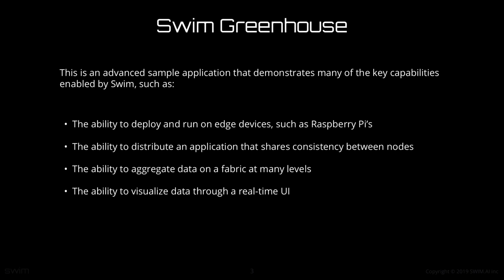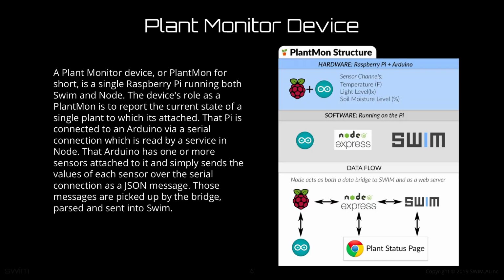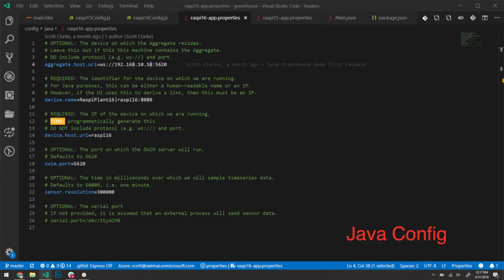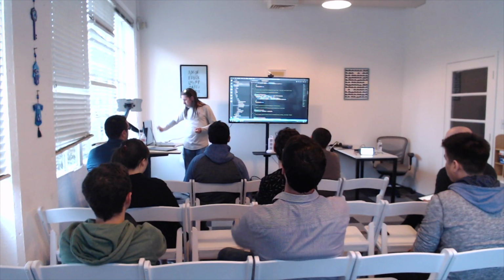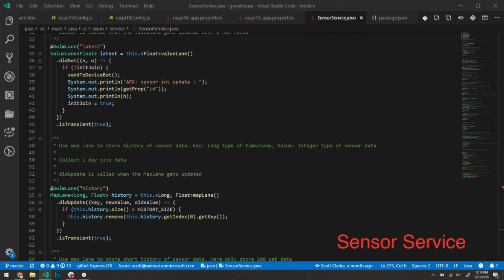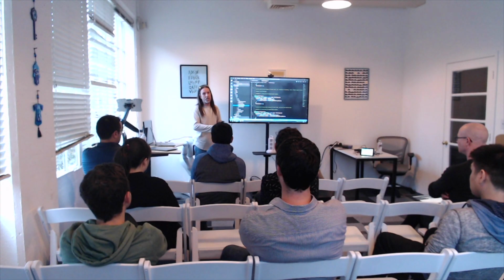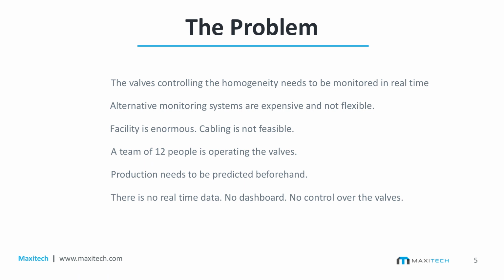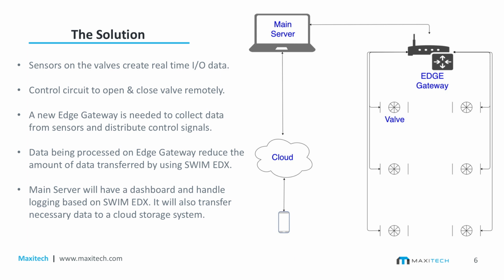Swim Developers Meetup (5/30/19) - Full Session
Build Real-Time Industrial Monitoring & Control Applications with Java, NodeJS and Swim

Location:
Maxitech HQ
350 Brannan Street Suite 330,

Speakers:
Scott Clarke, @sclarke27, Senior Software Engineer, SWIM.AI
Integrating, Aggregating and Transforming Data Streams in a Swim Application

Ali Isitman, Corporate Innovation Specialist, Maxitech
Edge Gateway & Data-Producing Smart Equipment

Description
This session will feature two examples of real-world Swim applications.

Senior software engineer at SWIM.AI, Scott Clarke, will demonstrate how to integrate and transform data streams in a Swim application, using his Swim Greenhouse application as an example. This application uses Raspberry Pis and sensors to monitor plants in the Swim office, but the same patterns can be applied to any use cases involving sensors and/or a network of devices. In addition to Swim, each device is also running a minimal NodeJS server is used by the web app and as a data bridge from the sensors into Swim. Scott will cover integrating new data streams, creating aggregations and other application logic, and how to generate APIs from Swim data. All source code for this app is available on GitHub

Corporate innovation specialist, Ali Isitman, will demonstrate how Maxitech used Swim to turn "non-smart" industrial devices into data-producing, smart equipment. This enabled the creation of an end-to-end solution for small to medium-sized businesses that monitors industrial devices in real-time and can run on any computer or mobile device without the need for specialized equipment. Ali will highlight a pilot project consisting of an edge device that reads, processes and relays sensor data to a central application. The central infrastructure creates digital twins of devices and allows the customer to view insights in real-time, updating state every time the source data changes. This infrastructure can support both web and mobile applications, which allow the customer to view the real-time data and intervene when necessary. The edge device is comprised of very low-cost products and can be assembled as a plug & play unit, avoiding the need for costly custom-tailored solutions.

About SWIM.AI
SWIM.AI designs software from first principles to solve fundamental challenges of building intelligent software applications. We are the creators of the open source Swim platform and WARP streaming protocol. With Swim, developers can quickly and easily build stateful, decentralized applications and real-time user experiences, without ever depending on a database, message broker or app server.

About Maxitech:
Located in Silicon Valley, Maxitech spurs digital transformation by connecting enterprises with the latest products from best-in-class startups and European technology innovators. Applying its deep technical expertise, Maxitech fuels growth by identifying, nurturing, developing and deploying groundbreaking technologies.